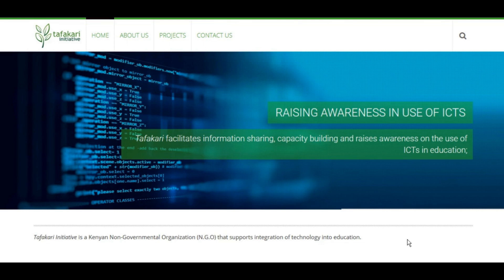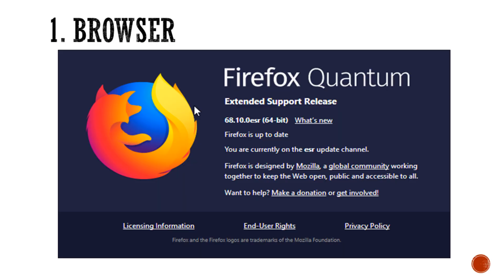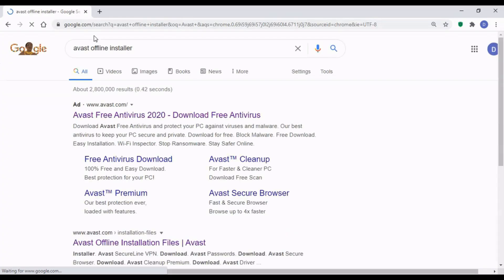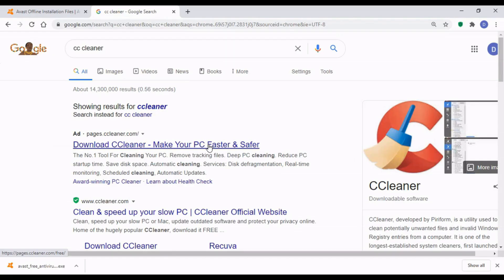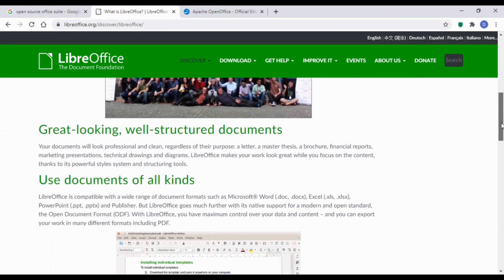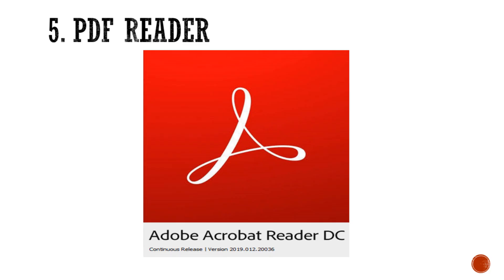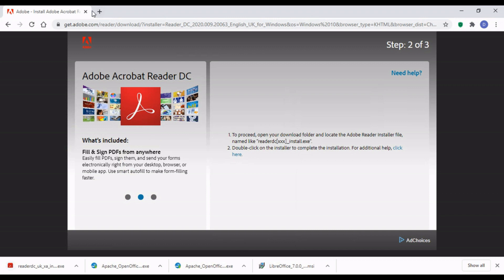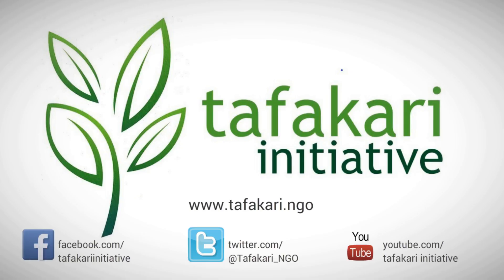Starter software for your new computer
This video highlights some of the software one should install on a new computer to get it up and running i.e Browser, Antivirus, Utilities, Office Suite, PDF reader & Media Player.